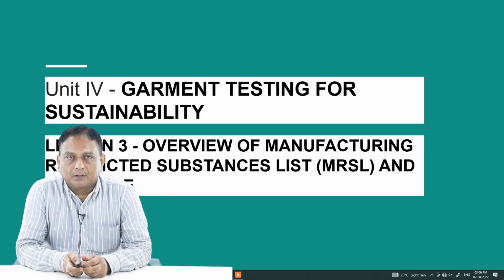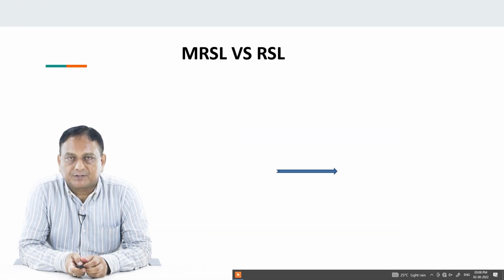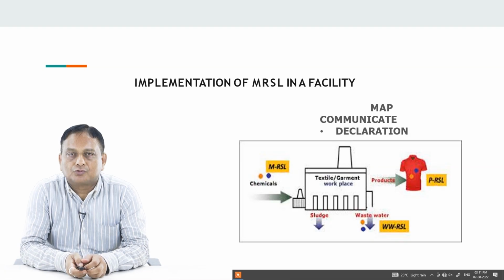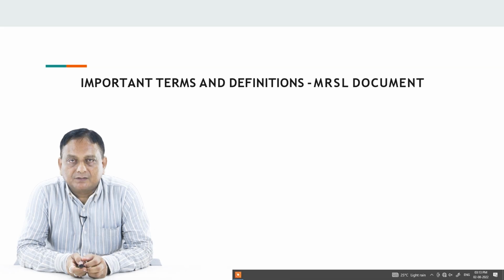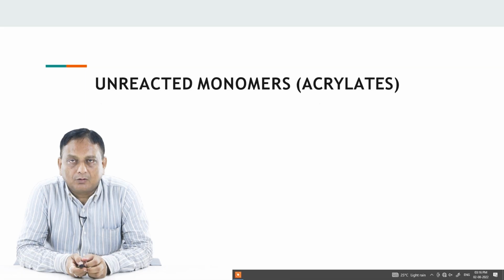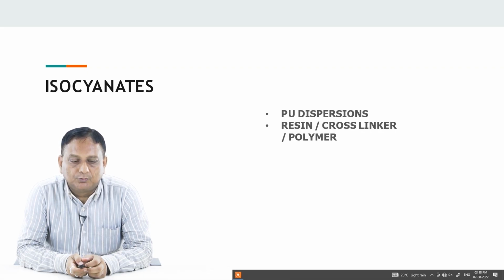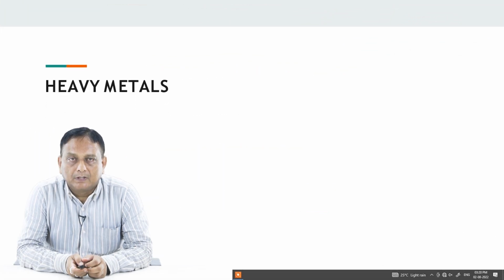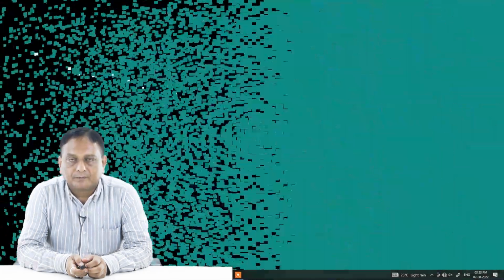MRSL to prevent hazardous substances into the apparel supply chain.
Today’s discussion focuses on the **Manufacturing Restricted Substances List (MRSL)**, **Garment Testing**, **Performance**, and **Sustainability**, all of which play a critical role in ensuring responsible textile and apparel production. As global brands increasingly emphasize safe chemistry and sustainable sourcing, MRSL compliance has become a central requirement for factories processing fibres, yarns, fabrics, and garments. The MRSL specifically targets chemicals used during manufacturing processes—such as dyeing, printing, finishing, washing, and coating—to prevent the introduction of hazardous substances into the supply chain.

The MRSL differs from the RSL in its point of control. While the RSL restricts harmful substances in the finished product, the MRSL focuses on chemicals used during wet processing and manufacturing. This approach ensures that hazardous chemicals such as APEOs, phthalates, formaldehyde, organotins, chlorinated solvents, azo dyes, and fluorinated compounds are removed from the production environment. As a result, MRSL compliance protects workers, reduces environmental impacts, and ensures safer production practices across textile facilities.

In addition to chemical compliance, garment testing ensures that performance expectations are met. This includes testing for colorfastness, pilling, dimensional stability, tensile strength, seam performance, and functional finishes. High-quality testing supports product durability, consumer satisfaction, and brand reliability. When combined with MRSL compliance, performance testing creates a holistic framework for responsible and high-quality manufacturing.

Sustainability further strengthens this framework by encouraging resource efficiency, pollution reduction, wastewater treatment, and responsible chemical management. Together, MRSL adherence, garment performance testing, and sustainability commitments help the textile industry meet global standards while protecting people, ecosystems, and future generations.

If this discussion enhances your understanding of chemical safety, quality, and sustainable manufacturing, **please like, share, and SUBSCRIBE** to the channel for more professional insights on **testing, compliance, and global textile standards**.

MRSL explained
Manufacturing restricted substances list
ZDHC MRSL compliance
Textile chemical management
Dr. Subrata Das
Garment performance testing
Chemical safety in textile processing
RSL and MRSL differences
Restricted chemicals in manufacturing
Eco-friendly garment production
Colorfastness and durability testing
Sustainable chemical management
Zero discharge of hazardous chemicals
Textile quality and performance
PFAS and phthalate restrictions
Azo dye and heavy metal control
Environmental sustainability in textiles
Apparel testing standards
Sustainable supply chain practices
Textile industry compliance
Responsible garment manufacturing